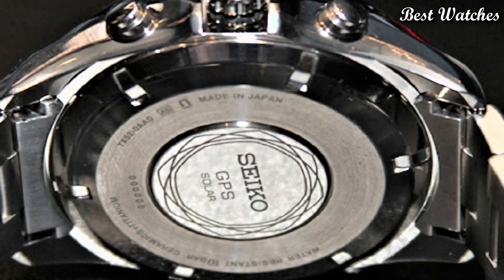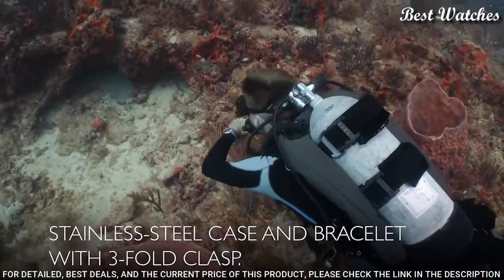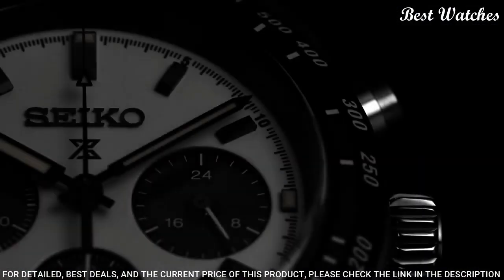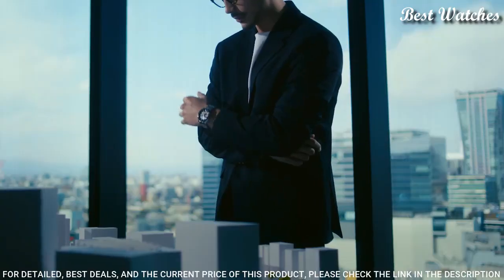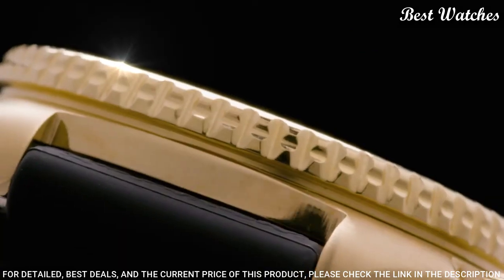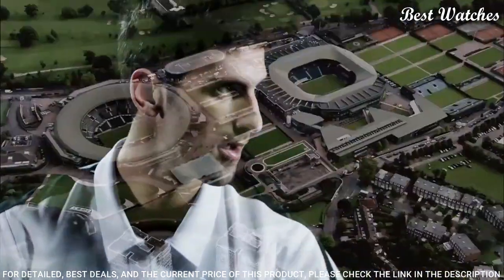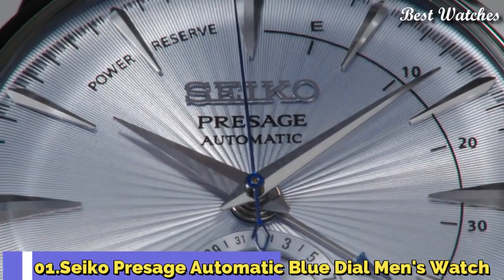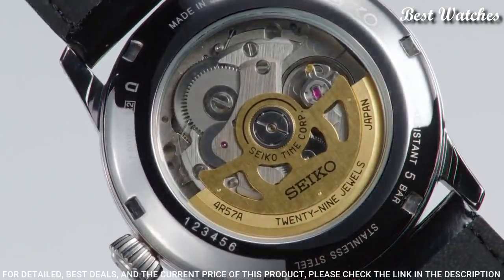Top 6 Best Seiko Watches For Men [2023] Best Seiko Watch